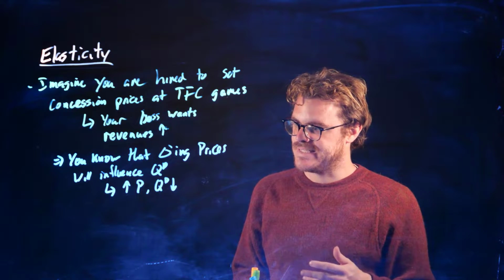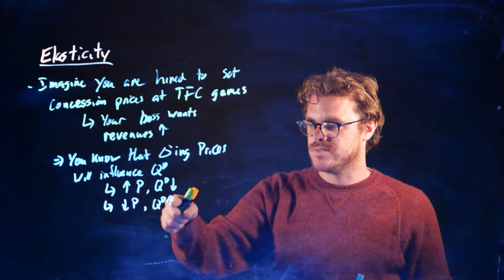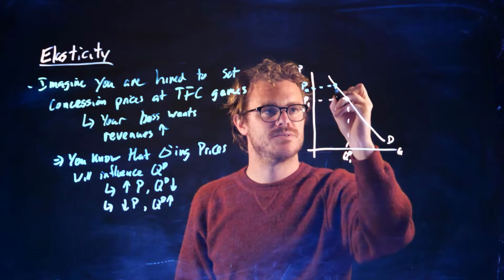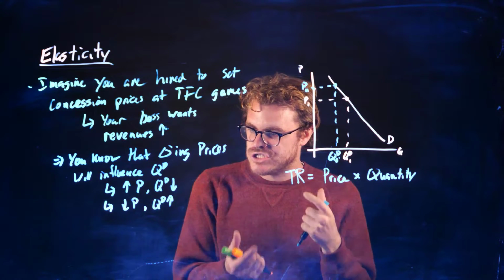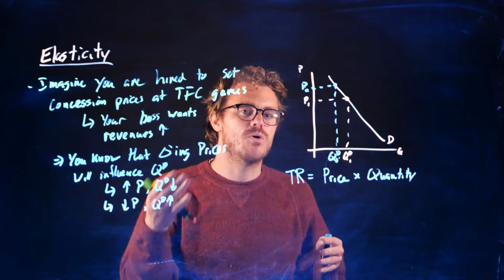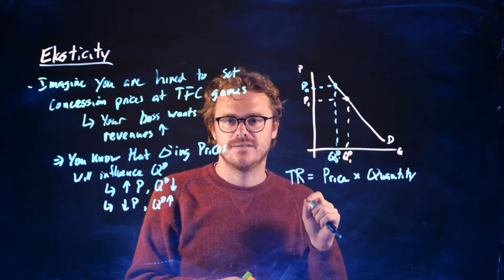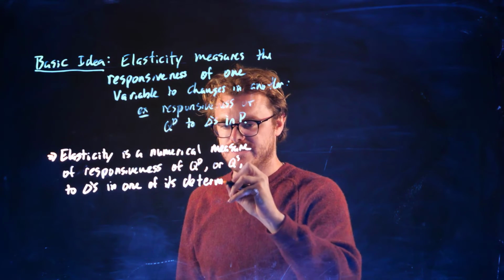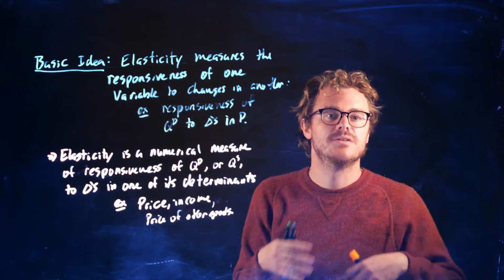Elasticity - Intro and Definition